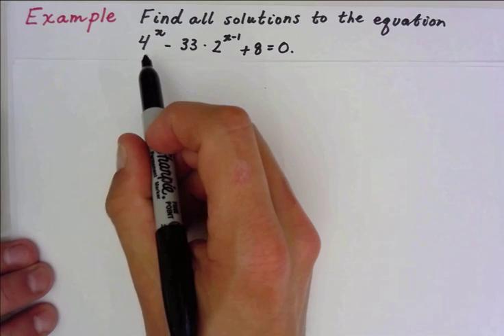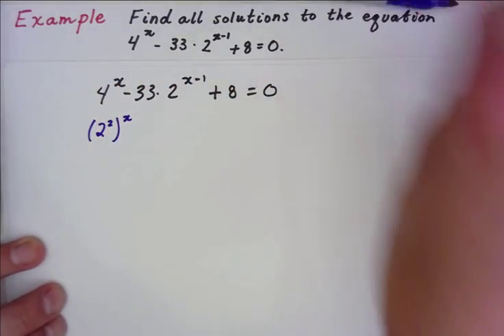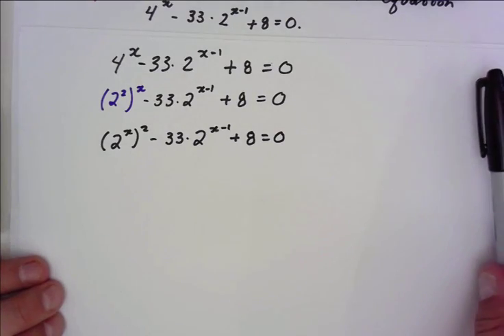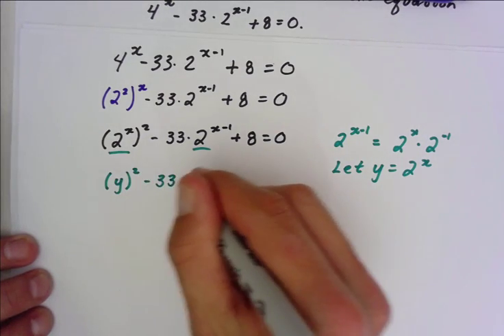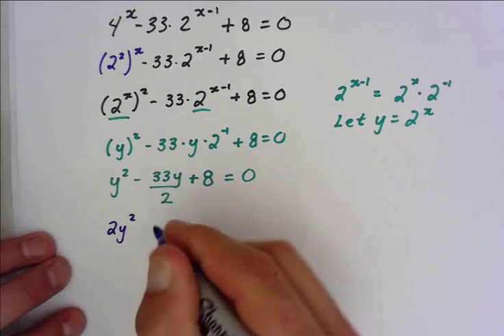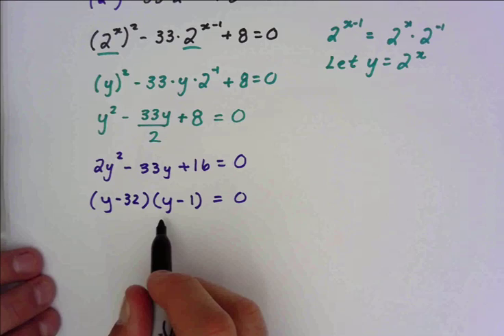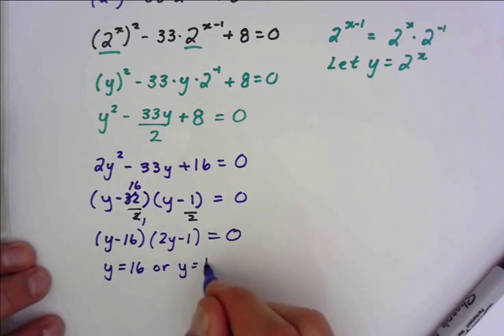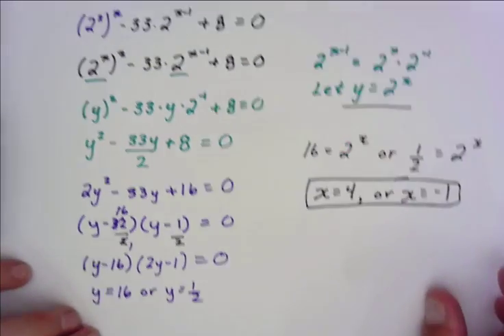Solving Exponential Equation (Challenge)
Example of solving a exponential equation using factoring